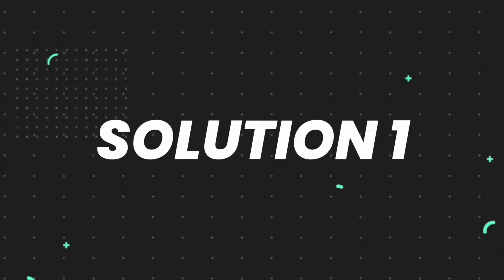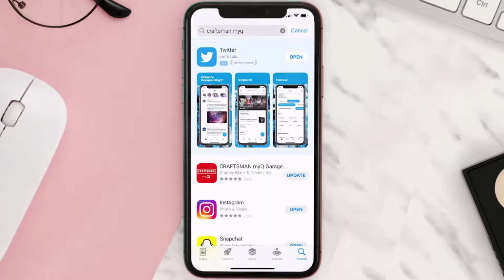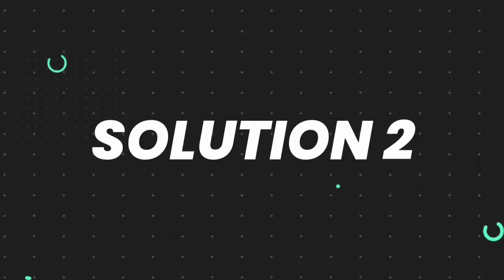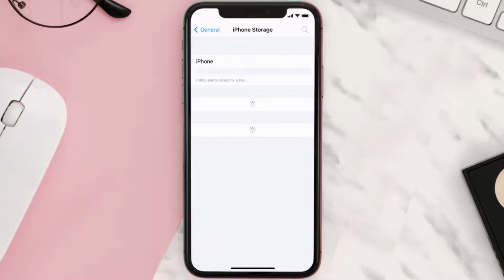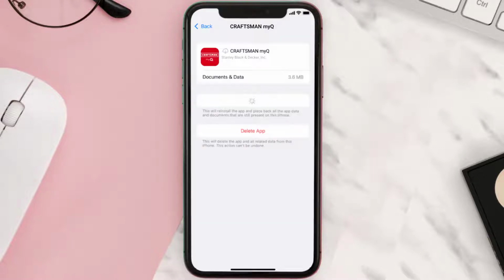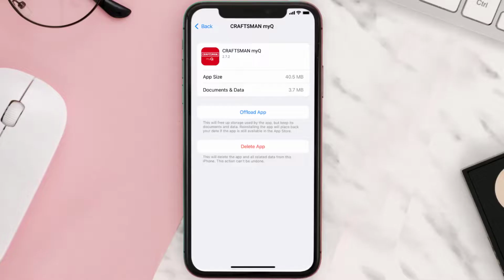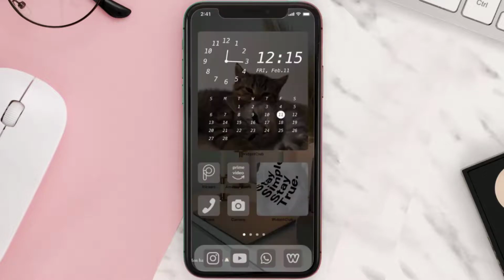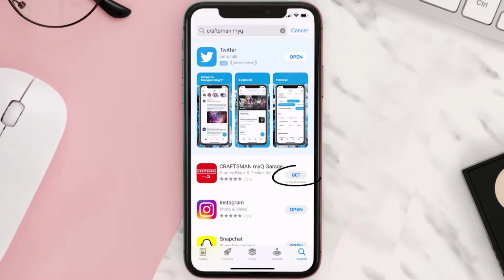CRAFTSMAN myQ App Not Working: How to Fix CRAFTSMAN myQ Garage Access App Not Working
In this video, I'll show you How to Fix CRAFTSMAN myQ App Not Working. This is the easiest and fastest way to Fix CRAFTSMAN myQ Garage Access App Not Working. Make sure you watch until the end of this video to find out How to Fix CRAFTSMAN myQ Garage Access App Not Working on Android and iPhone. These methods work on Android as well as iOS 11, iOS 12, iOS 13, iOS 15 and iOS 16. Hope you enjoy!

Video Parts:
00:00 Intro: How to Fix CRAFTSMAN myQ App Not Working
00:07 1.Solution: Update CRAFTSMAN myQ Garage Access App
00:27 2.Solution: Clear CRAFTSMAN myQ App cache files
00:57 3.Solution: Delete and Reinstall CRAFTSMAN myQ Garage Access App
01:19 Outro: Ending

Topics Covered:
Bytes Media
how to
how to fix
craftsman myq app not working
myq app not working today
myq app error connecting to server
myq app not working after update
myq app not logging in
myq app not opening garage door
myq app bad gateway
myq stopped working
myq app not working reddit
why is my myq app not working
myq app does not work
myq craftsman not pairing
CRAFTSMAN myQ
CRAFTSMAN myQ Garage Access